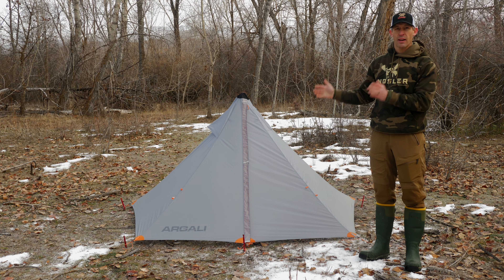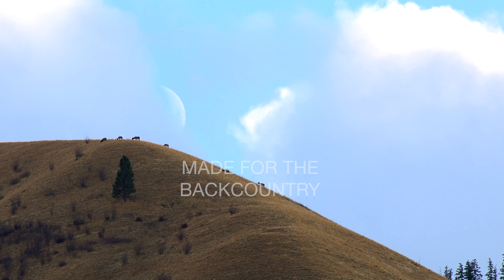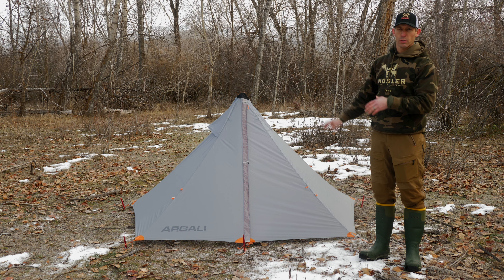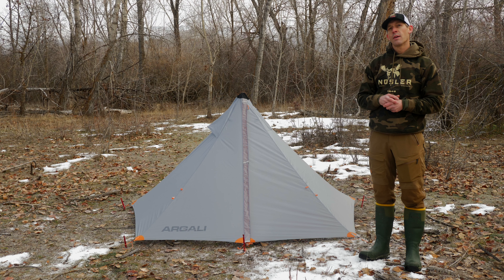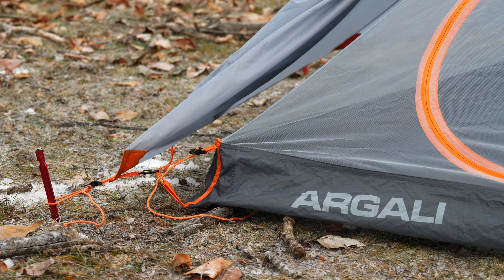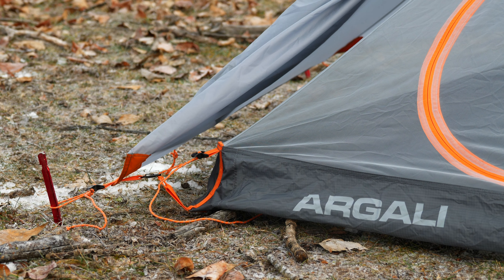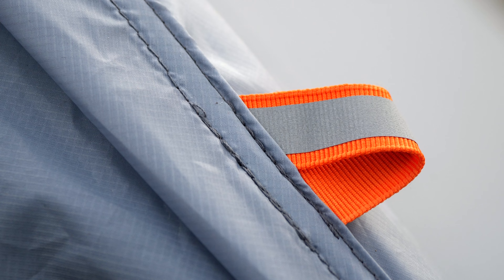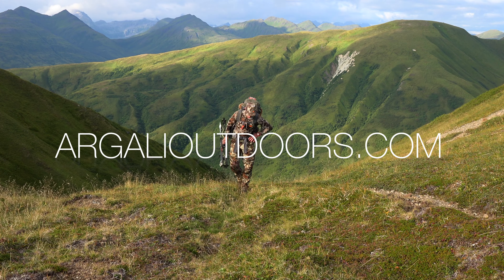ARGALI GEAR: RINCON 2P TENT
The Rincon 2P is the ideal lightweight 2 person mountain tent, with a single trekking pole pitch, spacious interior, removeable stove jack, no-sag when wet fabric, single zipper door, and modified rectangular shape for optimal pitching in uneven terrain. Designed to be a spacious 2 person tent for riding out storms or 1 person palace with a stove, the Rincon strikes a balance between space, weight and size ideal for mountain hunting.

With a modified rectangular shape, the Rincon sets up easily and quickly and there is no guess-work to get the pitch right every time. The shape is also optimzed for an efficient space to weight ratio, easily fitting two large people and all of your gear. The Rincon 2P is made from our lightweight yet strong ripstop polyester fabric that won't sag when wet, maintaining the usable space inside the tent in wet weather.

The Rincon also features sewn in line-loc adjusters on all guy-out points for quick and easy pitching adjustments. Pitch it low to the ground for full weather protection and to block drafts, or higher to allow for more air flow. The Rincon is also sewn with a silicone coated thread and double lap-felled seams, making it highly water resistant out of the box.

The Rincon 2P also comes with our ARC Removeable Stove Jack System, designed to be run in lightweight mode or stove mode when you want a hot tent. With our zippered stove jack design, the removeable stove jack allows you to keep tent weight and bulk to a minimum during warmer months if you aren't using a stove, while allowing stove use during the colder months, all with a single tent. Gone are the days of having to pack around a dedicated stove jack when you aren't using it.

The Rincon 2P is ideal for two people and normal amounts of gear, or 1 person with a stove and lots of gear. The Rincon can be used as a floorless shelter or with the Rincon 2P Insert with a bathtub floor/mesh body for full double wall coverage (sold separately). A carbon fiber center pole can also be used to pitch the tent (sold separately).

The Rincon 2P needs to be seam sealed to be fully waterproof. You can do it yourself with the seam sealer included with your purchase, or we can do it for you for an extra charge. For more information on seam sealing, check out our seam sealing instruction page.